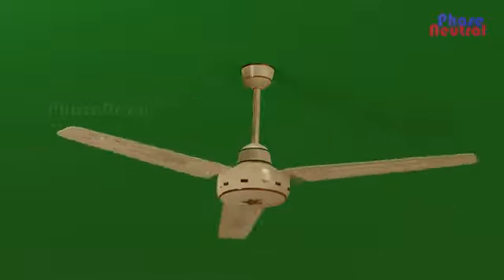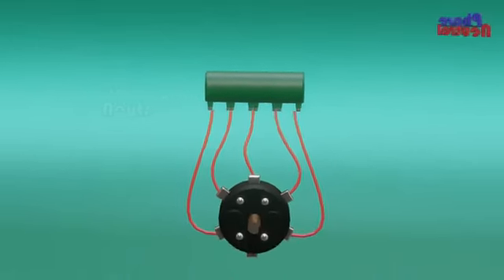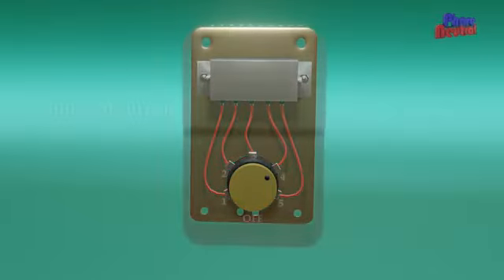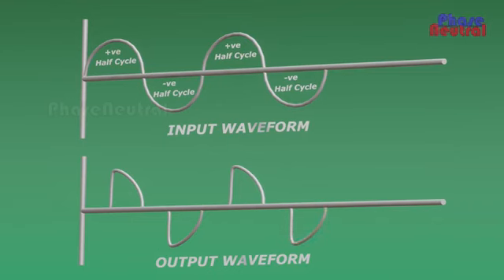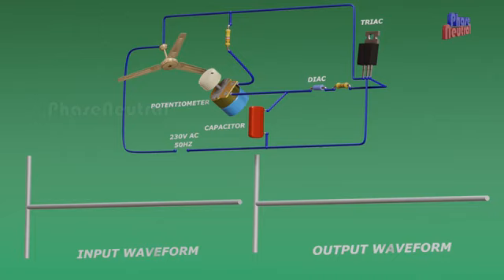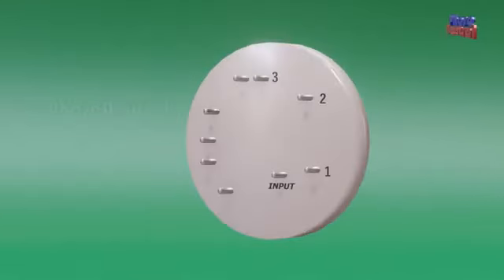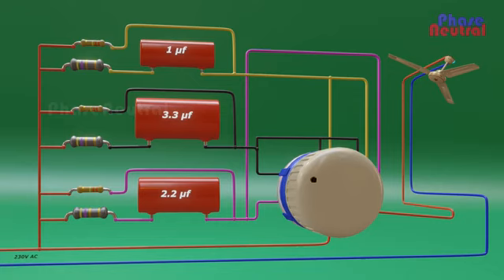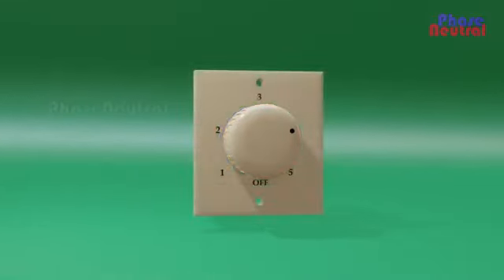How to fan regulator works